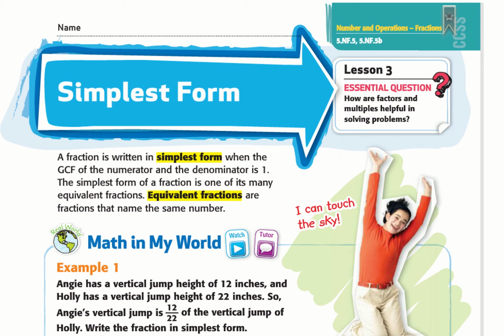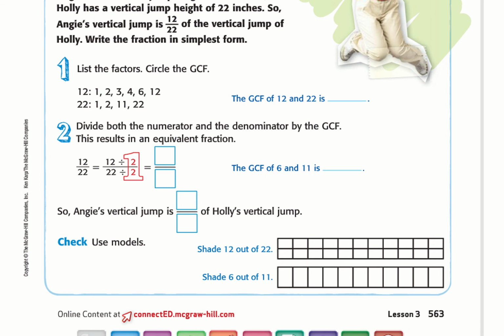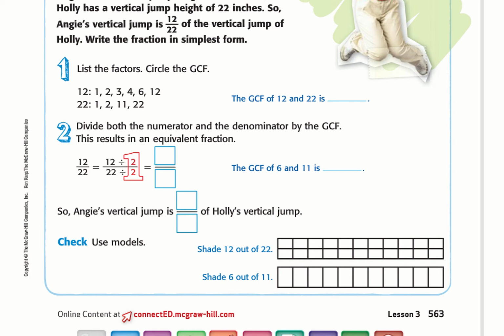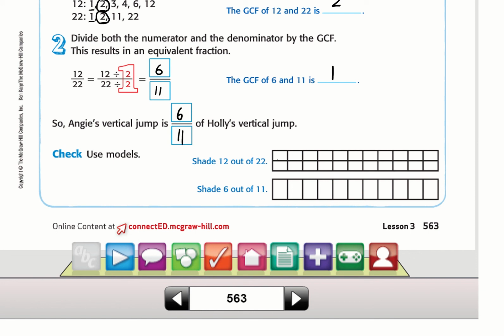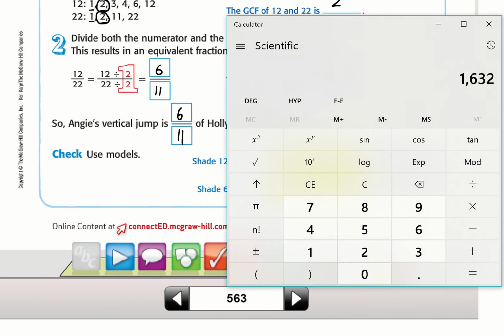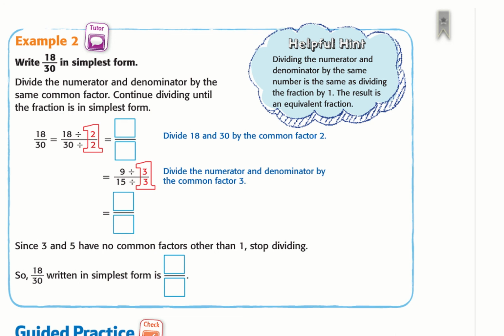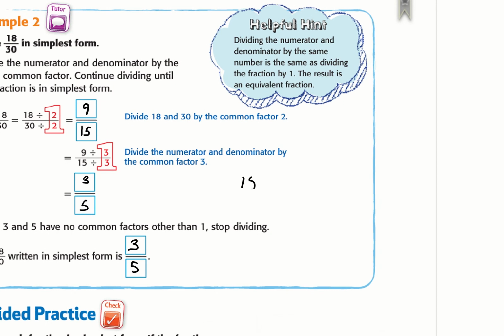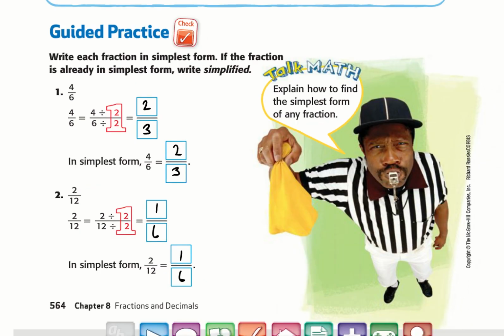5th Grade Math Chapter 8 Lesson 3: Simplest Form